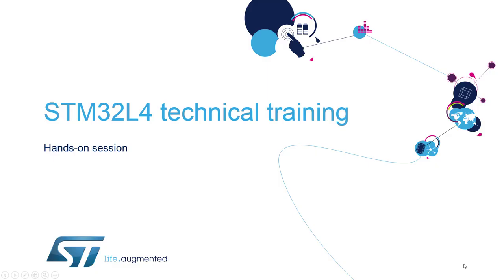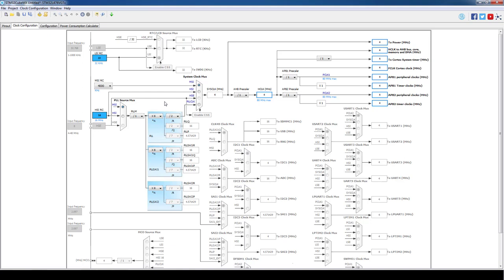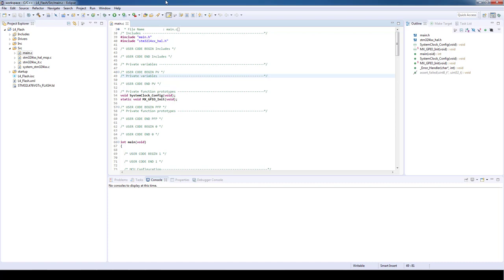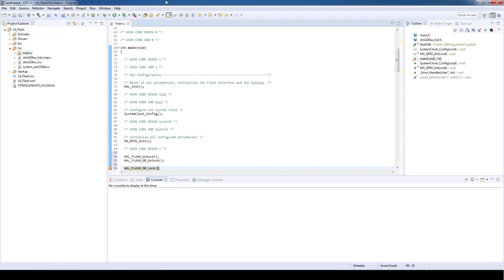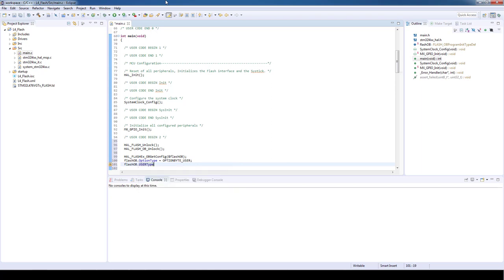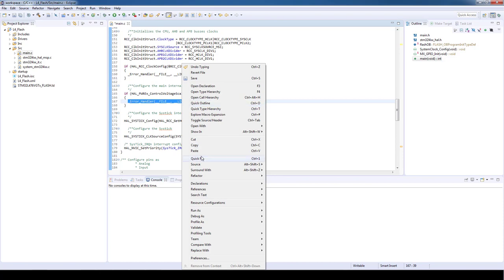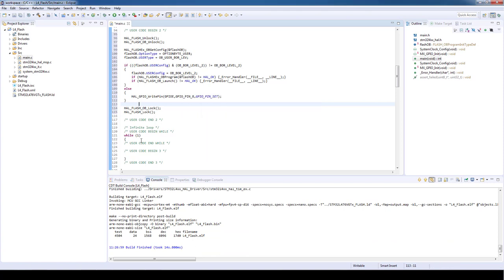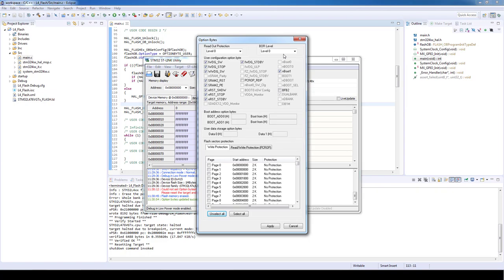STM32L4 training: 02.8 System and memories - Hands-on Embedded FLASH memory